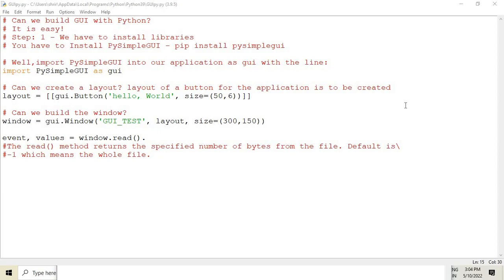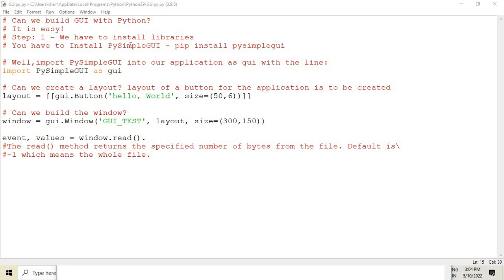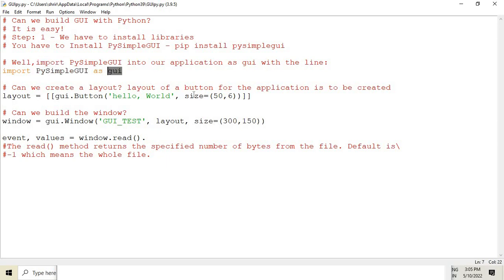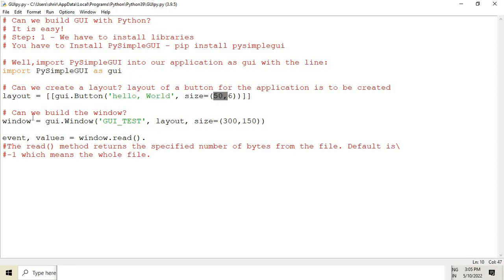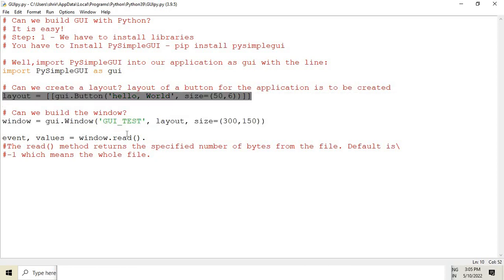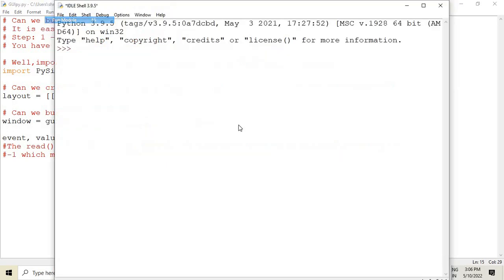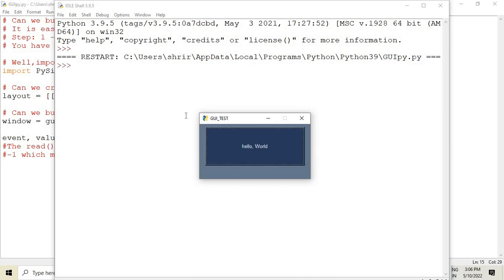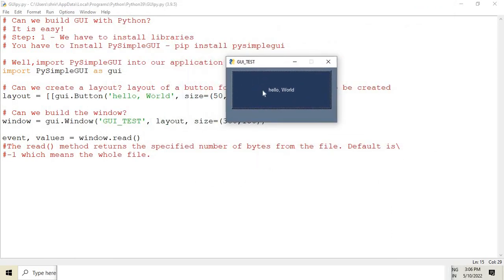How to Build Simple GUI with Python? (Use earphones if needed, please)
Hello viewers, here I explain how to build simple GUI with Python.